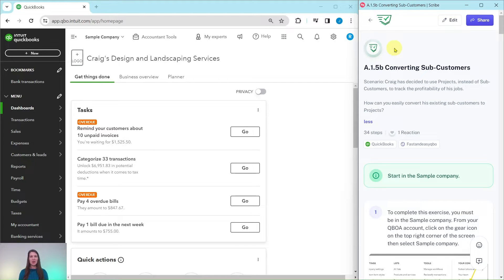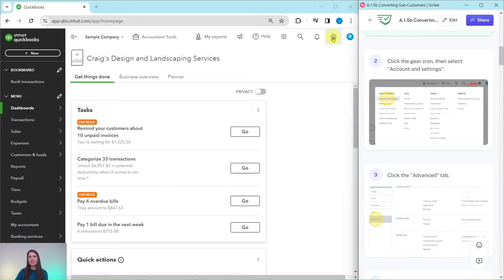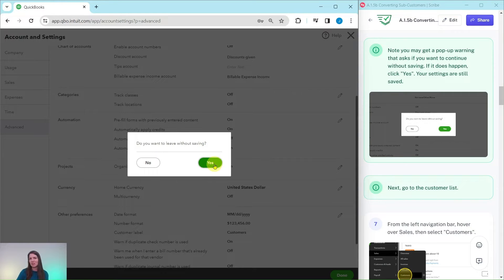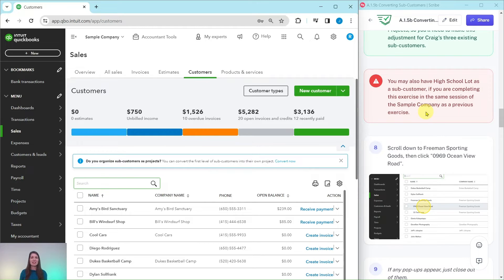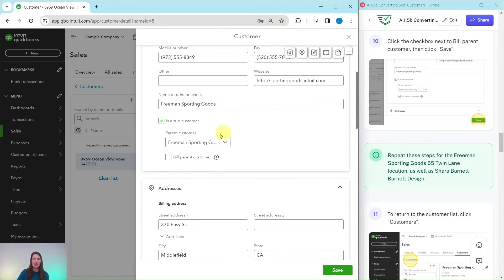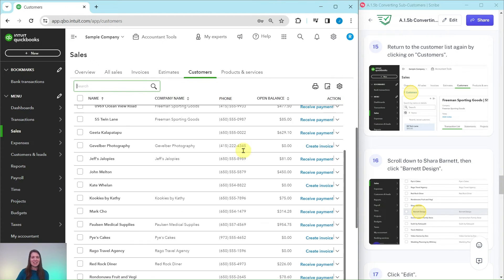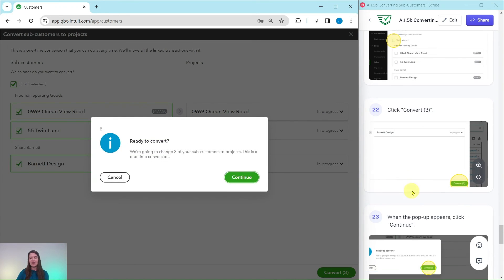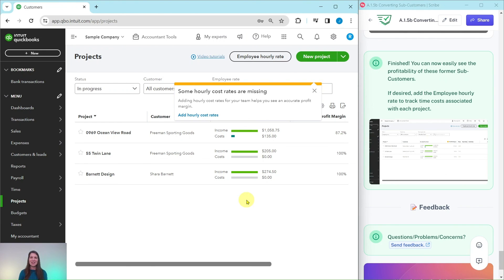Let's Practice QBO - Convert Sub-customers to Projects